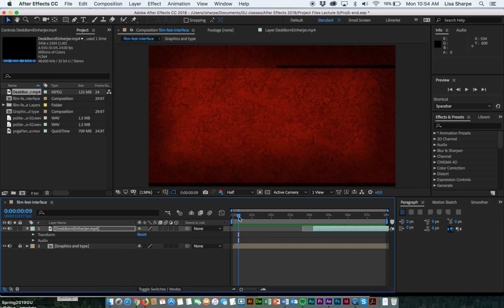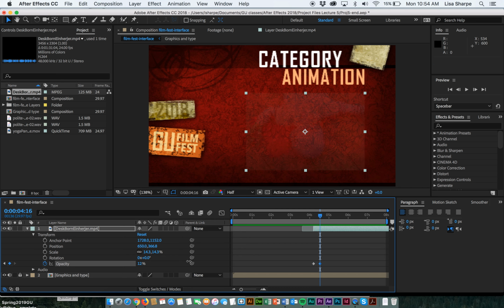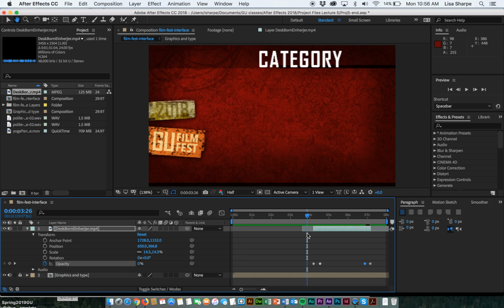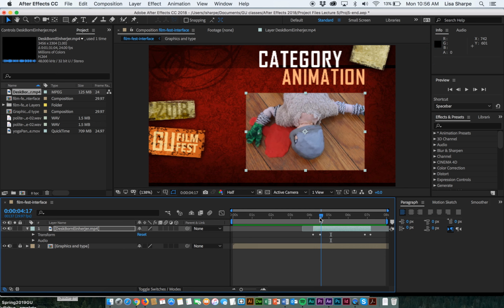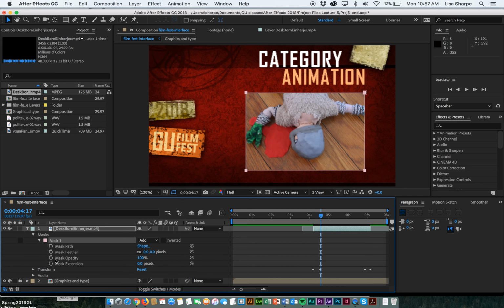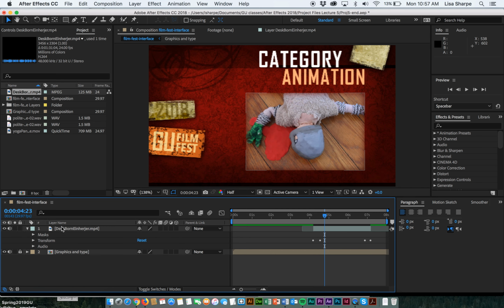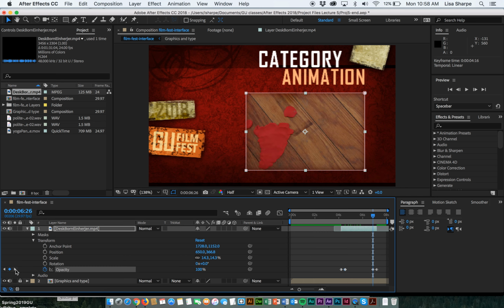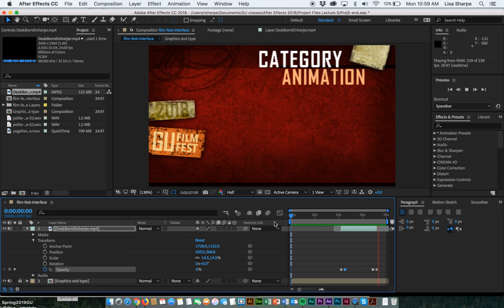Masks trimVideo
We add video, trim its in and out points, add a mask, feather the edges of the video, and fade the video in and out of our main composition.